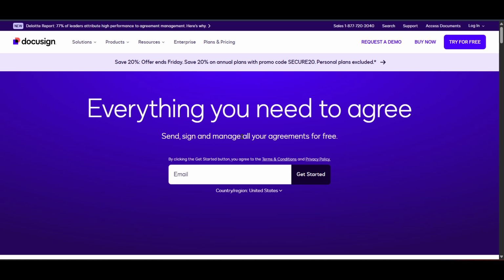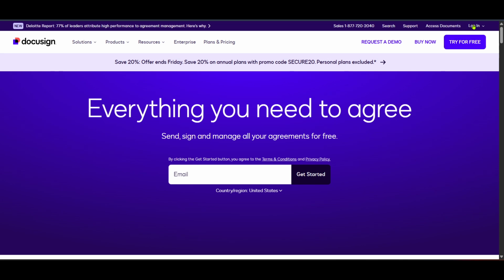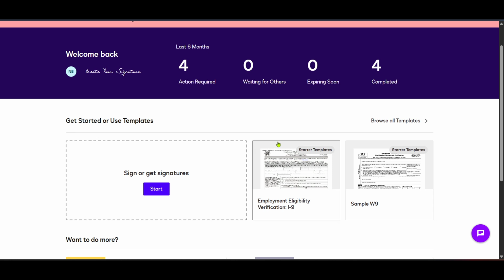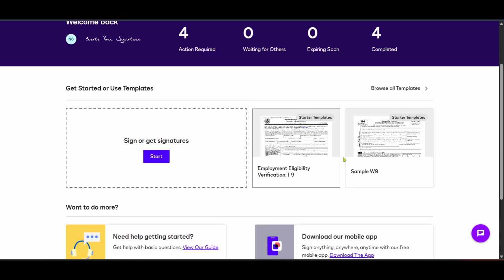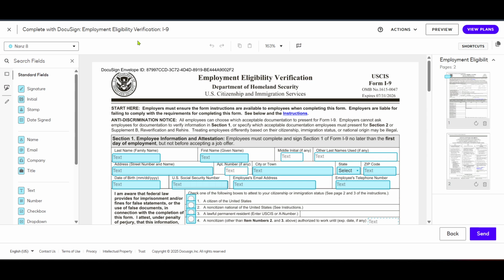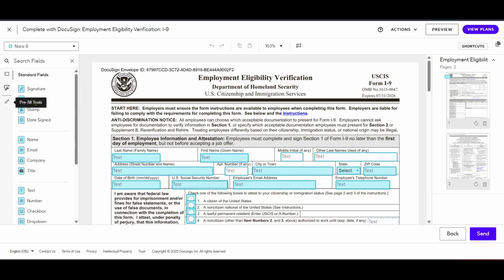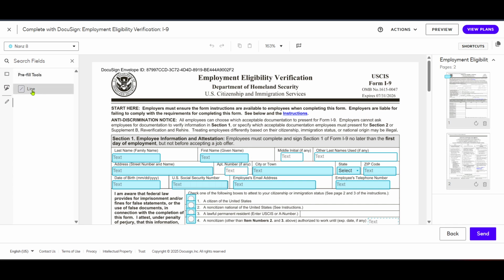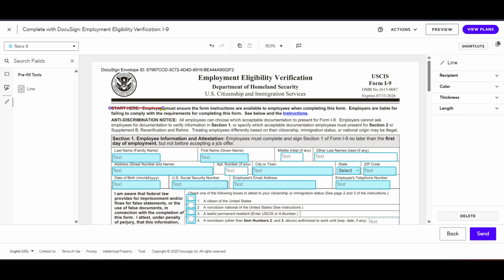How To Cross Out On Docusign (Full 2025 Guide)